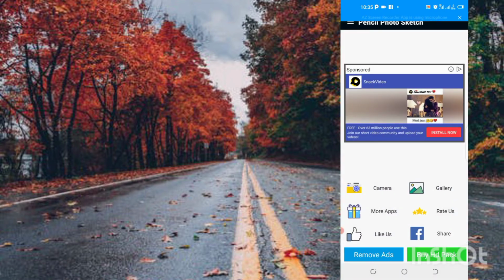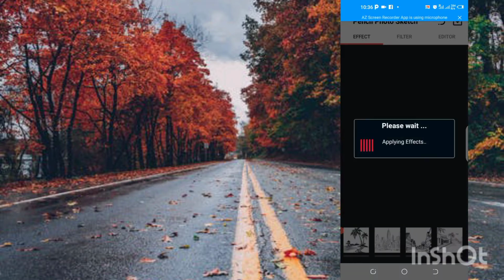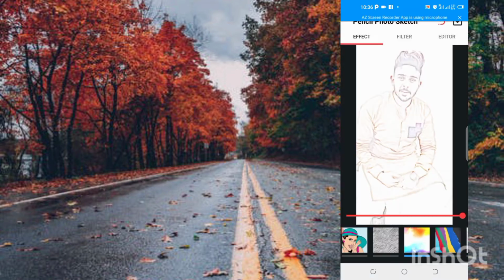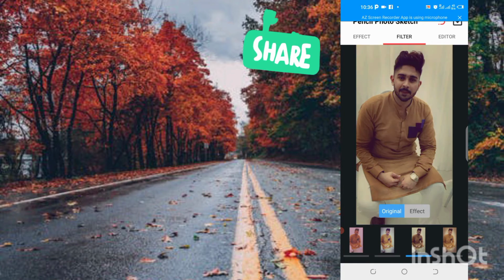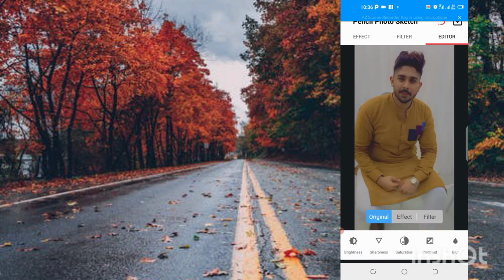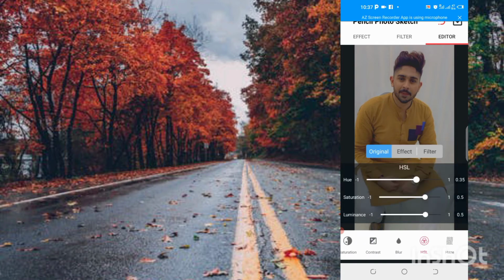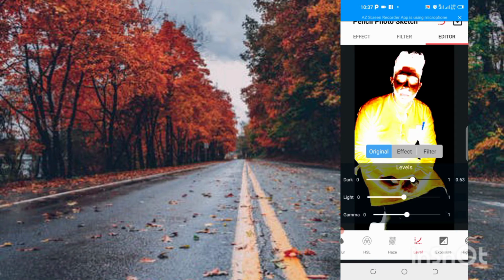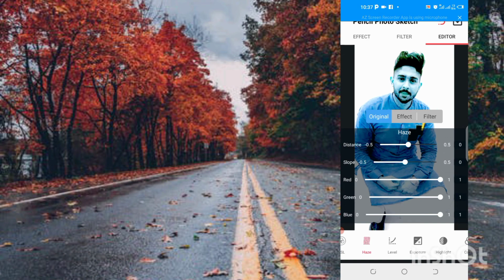Pencil Photo Sketch-Sketching Drawing Photo Editor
photo to real pencilhow to create a pencil drawing from a photo in photoshop,turn a photo in a pencil sketch,drawing,convert photo to line drawing,transform photos to line drawings,drawing tutorial,darshan raval pencil sketch drawing,photo editing hindi tutorial,pencil drawing,girl pencil drawing,photo editing background change,photo editing,reyan editz amazing photo editing,picsart cartoon photo editing easy,photo editing kaise karen,easy cartoon photo editing,realistic foil balloon pencil drawing